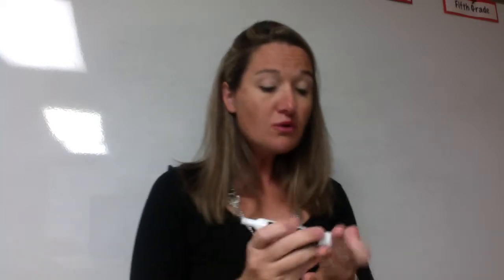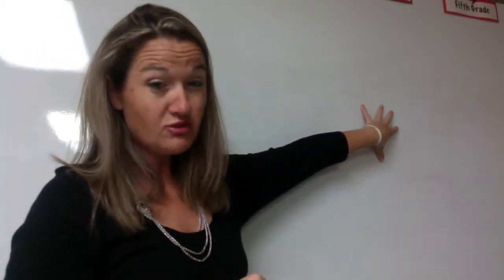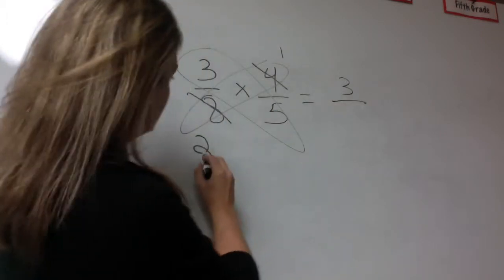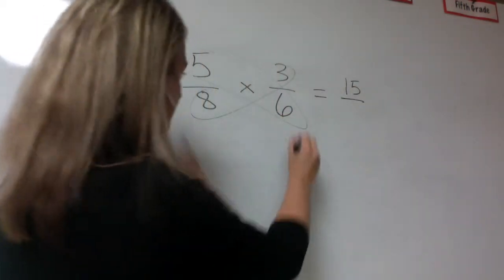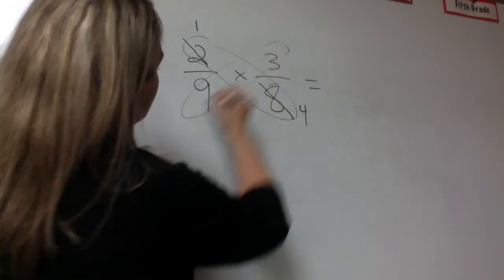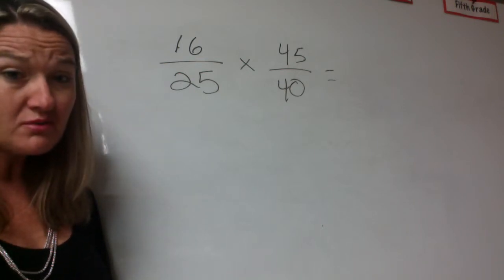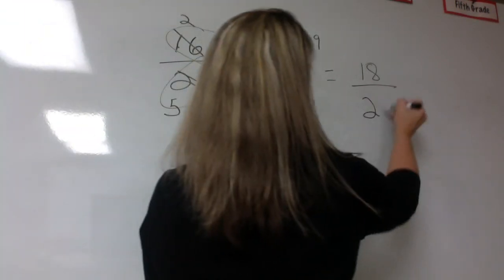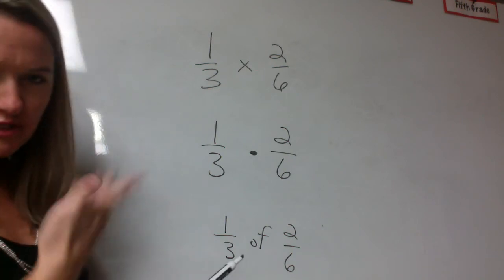6.1 Multiplying Fractions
This video is about 6.1 Multiplying Fractions